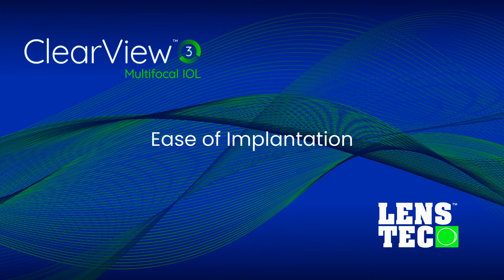Kyle Rhodes, MD Shares his experiences with ClearView3